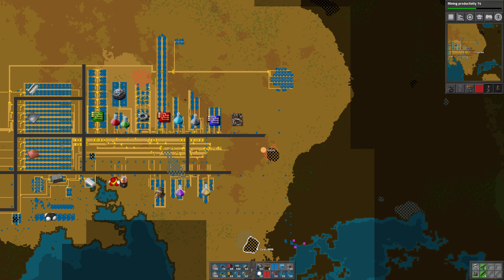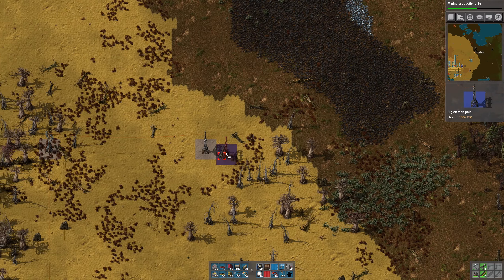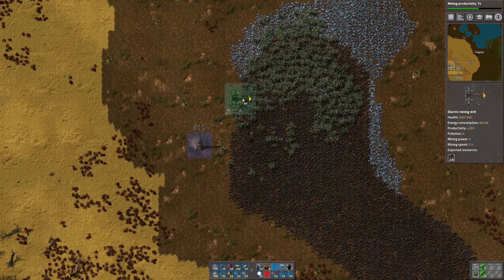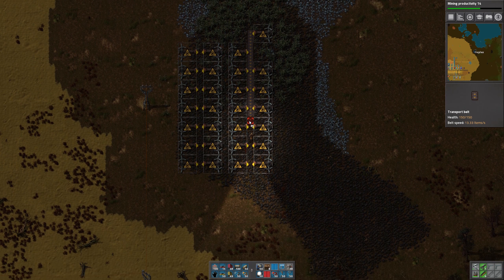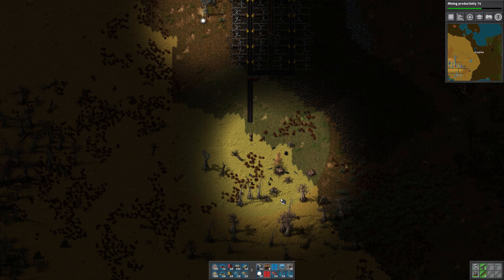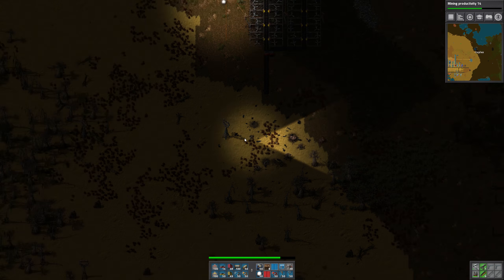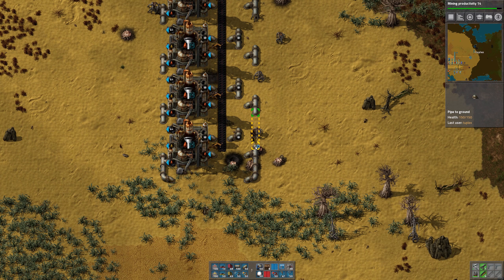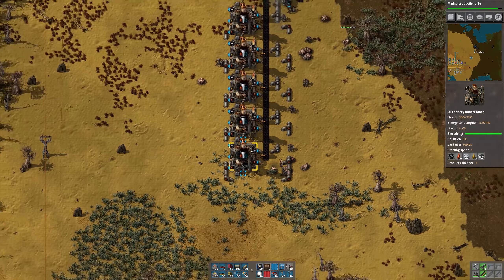Factorio Tutorial #16 - Rocket fuel from coal liquefaction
In this episode, I set out to start making rocket fuel for the rocket launch.  Rocket fuel has a very simple recipe - 10 solid fuel.  Since our map doesn't have a lot of crude oil close by, we'll use the coal liquefaction recipe to generate oil products from coal, and then convert those to solid fuel.

This is a tutorial let's-play series in Factorio version 0.15.  This series is aimed towards newer players, or those who have been away from the game for a while.  I will spend more than the usual amount of time explaining what I'm doing and why.  The goal of this playthrough is to get to a fairly quick single rocket launch.  I am playing without mods, and enemy bases are set to "None" (no biters) to put the focus on base-building.

Mods:  none

Red belt balancers (by Tomik) (yellow and blue also available)